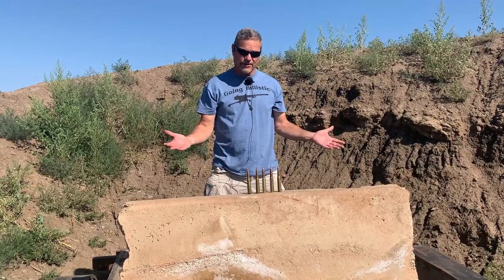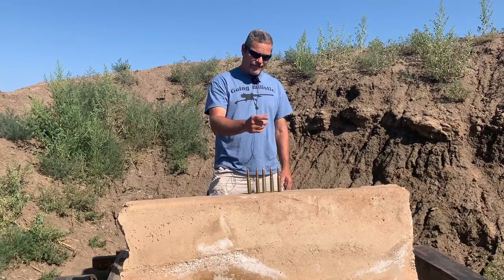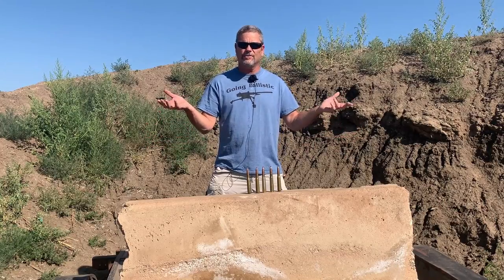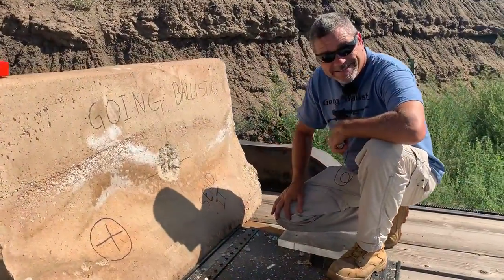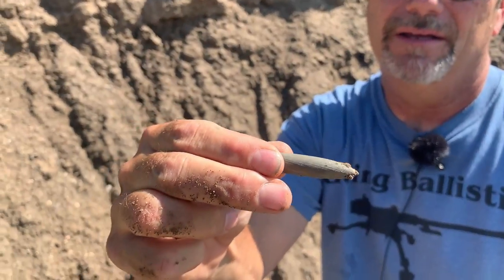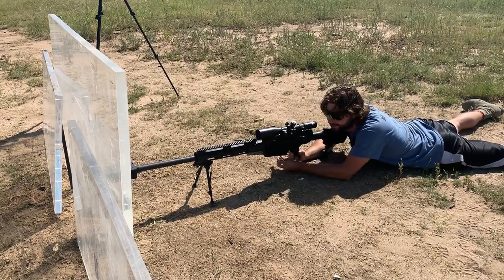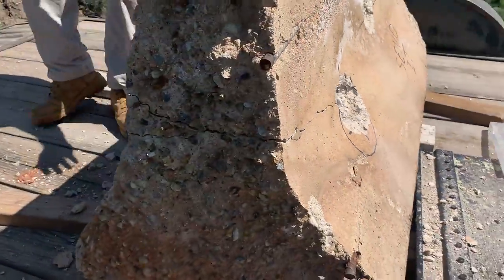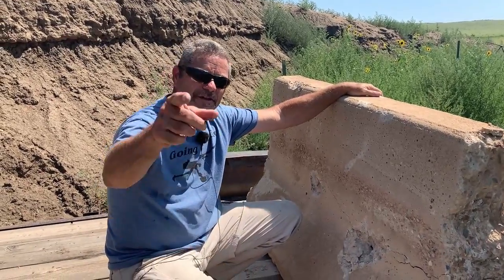50 BMG vs Concrete Jersey Barrier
Safety First.. Always! You all know the drill.

OK we picked up a partial Concrete Jersey Barrier and wanted to see how many 50 BMG Armor Piercing Incendiary Tracer Rounds it would take to go through. The results will surprise some of you. I sure was.

***NOTE, I said WW2 rounds but they are Korean War rounds